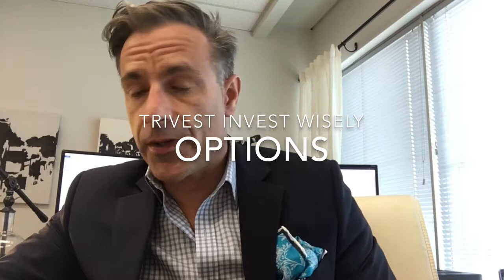TriVest InVest Wisely - Options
Options can be a great bolt-on to an existing well diversified portfolio whether to add tax efficient income or as a risk-management tool.